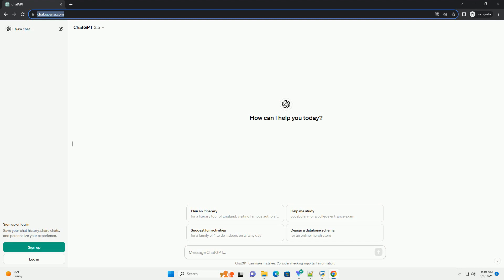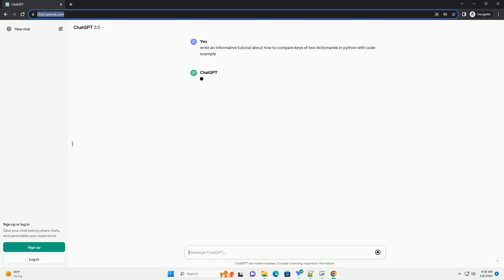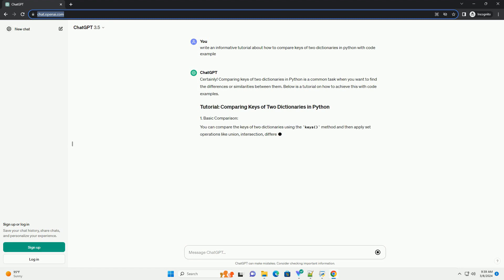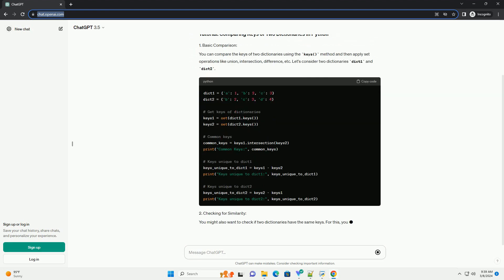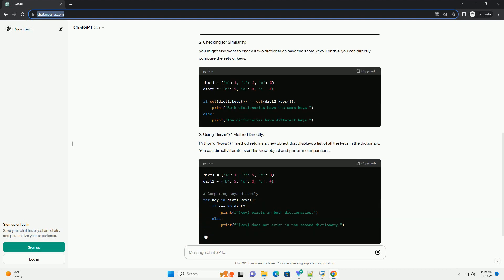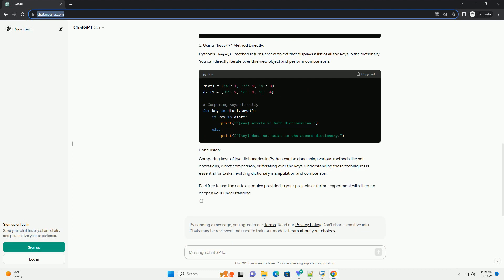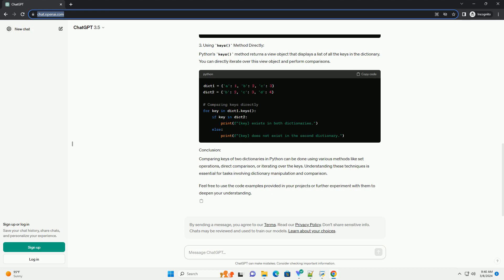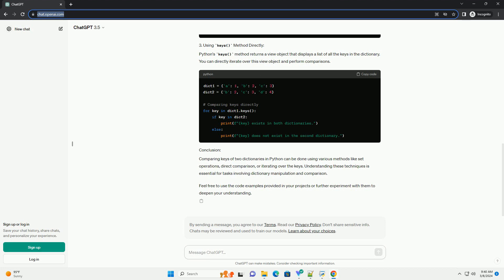how to compare keys of two dictionaries in python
certainly! comparing keys of two dictionaries in python is a common task when you want to find the differences or similarities between them. below is a tutorial on how to achieve this with code examples.
you can compare the keys of two dictionaries using the keys() method and then apply set operations like union, intersection, difference, etc. let's consider two dictionaries dict1 and dict2.
you might also want to check if two dictionaries have the same keys. for this, you can directly compare the sets of keys.
python's keys() method returns a view object that displays a list of all the keys in the dictionary. you can directly iterate over this view object and perform comparisons.
comparing keys of two dictionaries in python can be done using various methods like set operations, direct comparison, or iterating over the keys. understanding these techniques is essential for tasks involving dictionary manipulation and comparison.
feel free to use the code examples provided in your projects or further experiment with them to deepen your understanding.

python compare
python compare sets
python compare two files
python compare strings ignore case
python compare two lists
python compare dates
python compare two dictionaries
python compare strings
python compare two strings
python compare dictionaries
python dictionaries ordered
python dictionaries examples
python dictionaries vs lists
python dictionaries documentation
python dictionaries mutable
python dictionaries cheat sheet
python dictionaries practice
python dictionaries functions